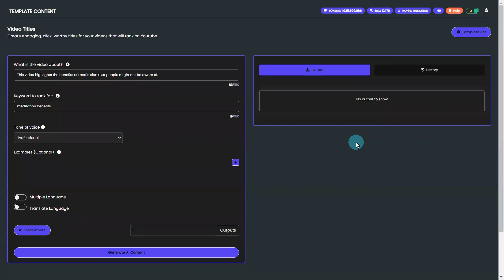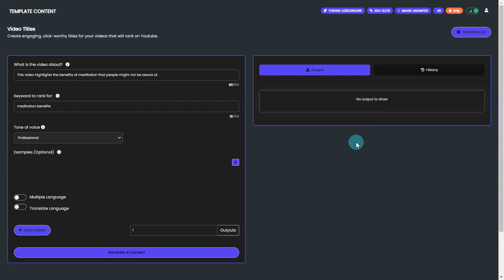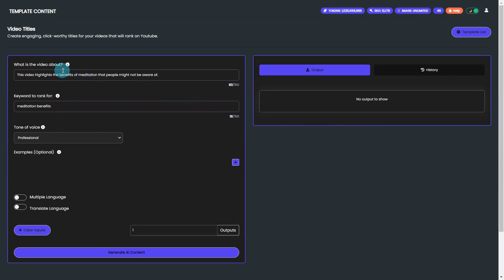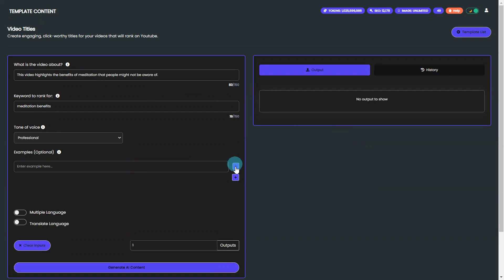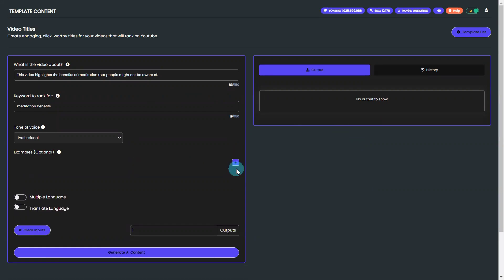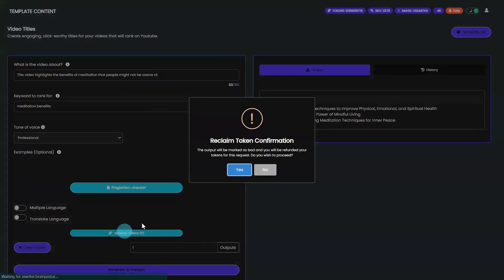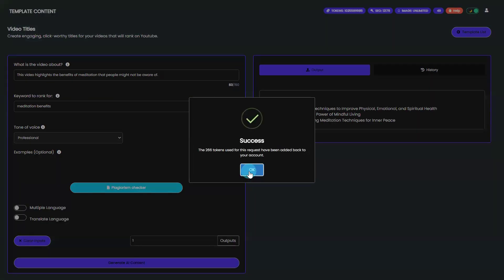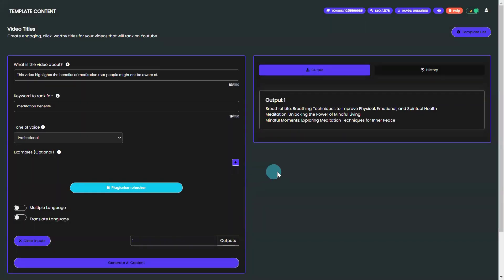Boost Your YouTube Ranking with Brain Pod AI Writer's Video Titles Template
Are you struggling to come up with video titles that rank on YouTube? Say goodbye to writer's block and hello to Brain Pod AI Writer's Video Titles template! In this tutorial, we'll show you just how easy and fast it is to generate engaging and SEO-optimized video titles that will boost your YouTube ranking. With just a few clicks, you'll have a list of click-worthy titles that are sure to get you more views and subscribers.